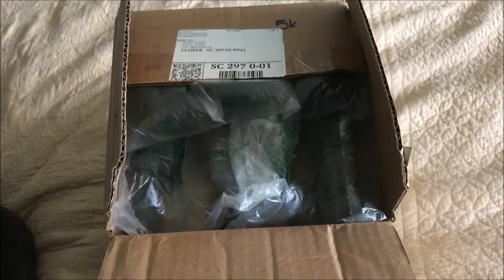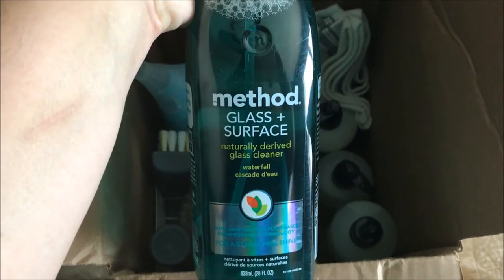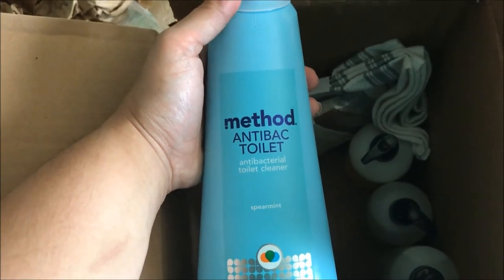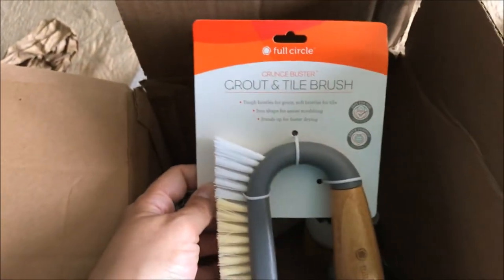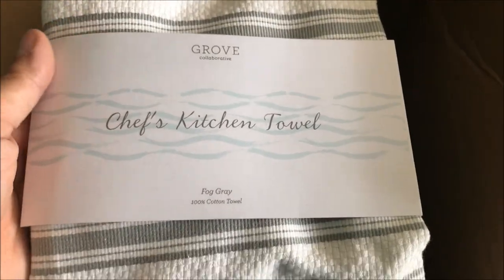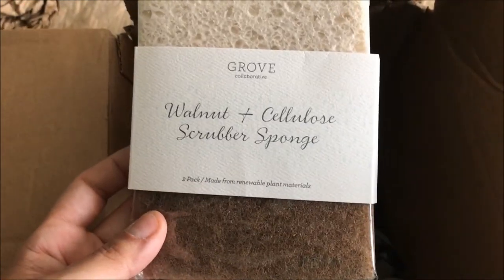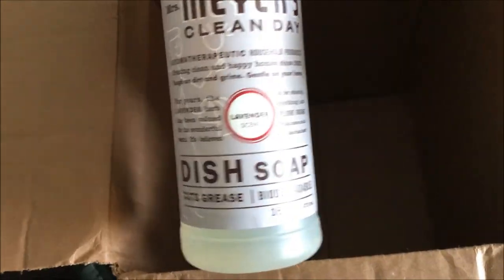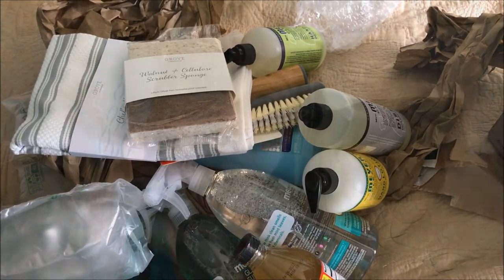Grove Collaborative Unboxing ~ FREE ~ Nothing but all natural products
information.

When LeeAnne posted her link on Facebook I had to check them out. It was such a pleasant surprise. There is so many awesome things that they give you for free just to try their service. Their prices are awesome and the VIP trial makes it so worth giving them a try.